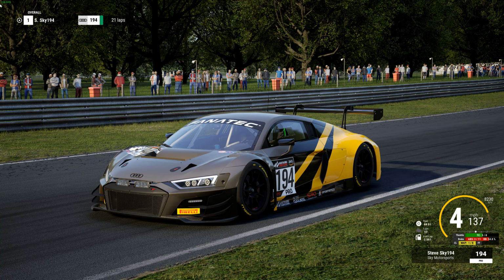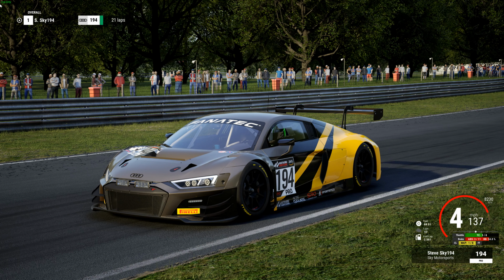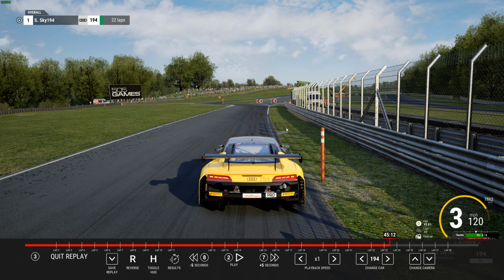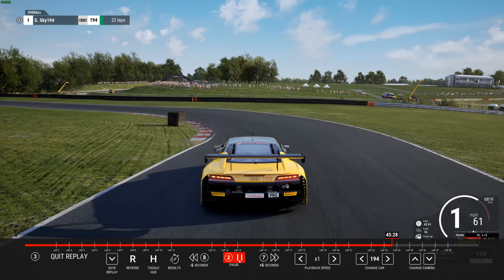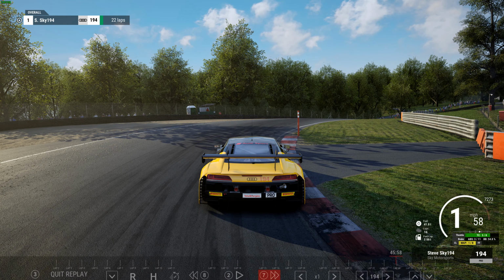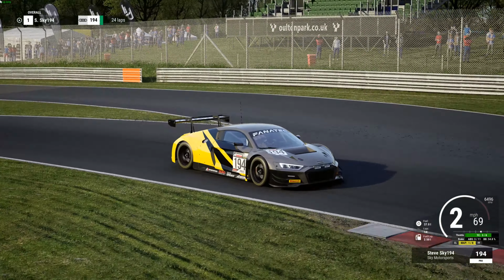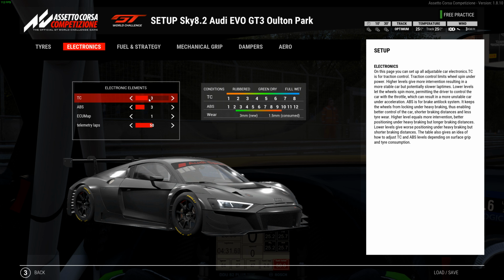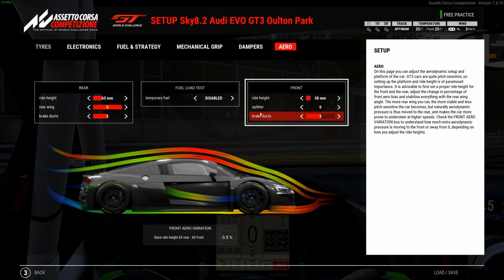Assetto Corsa Competizione: TRACK TIPS & RACE SETUP@ Oulton Park / Audi EVO GT3 / W SETUP & LINK